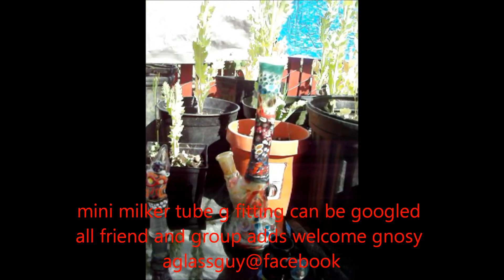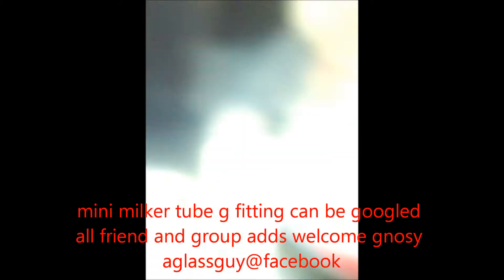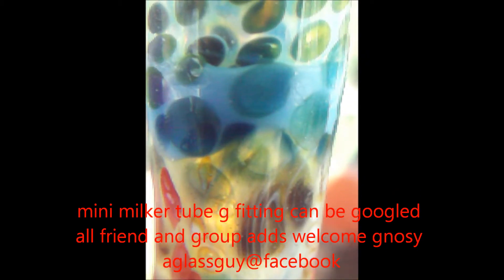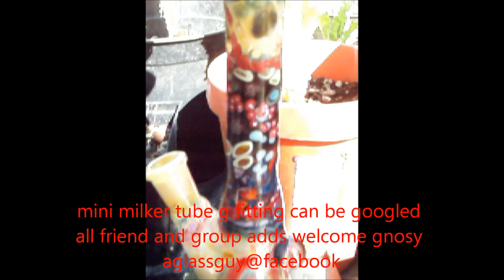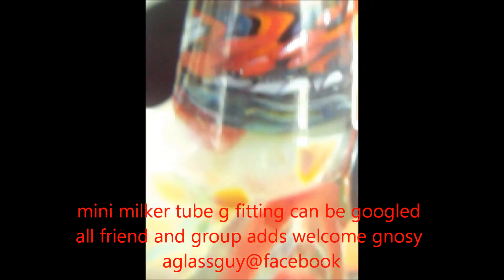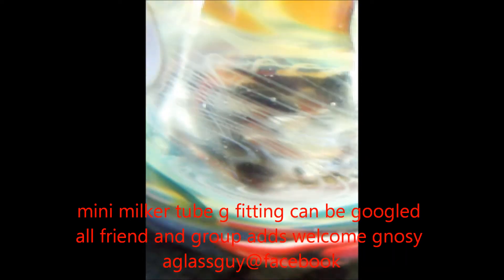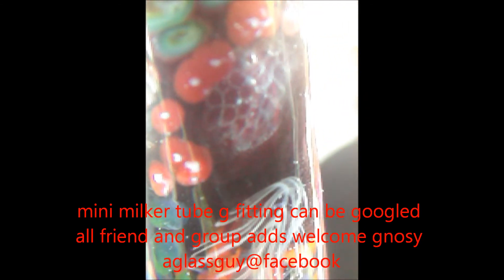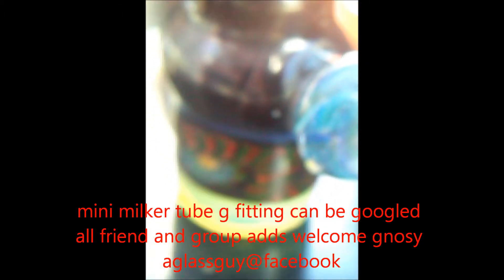mini milker tube with g fitting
this is my brand name mini milker tube.i have many pics and vids on gnosy aglassguy@facebook i acept all friend request,adds to groups.all are welcome to join my groups arcata company urbanglassblowers@facebook